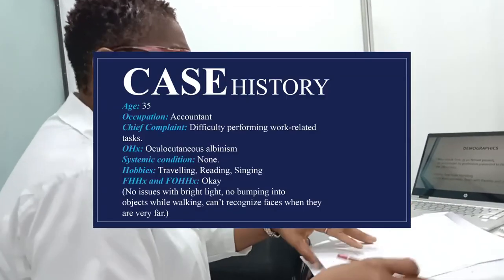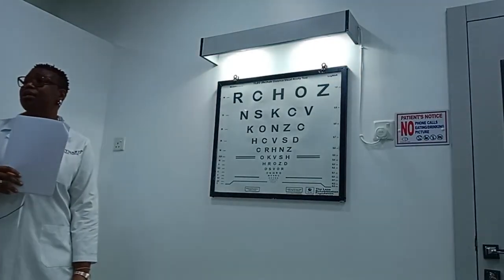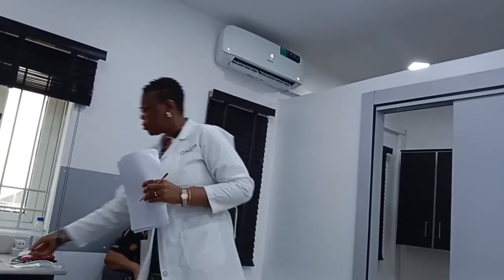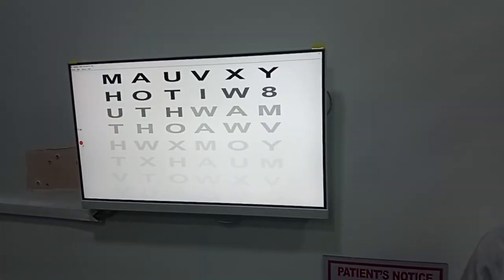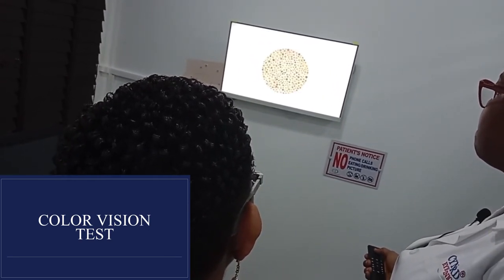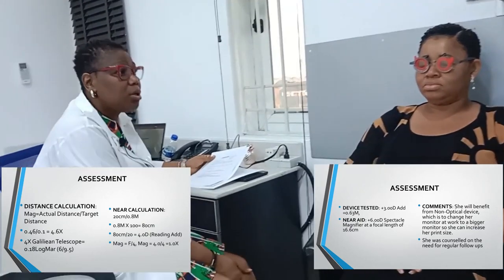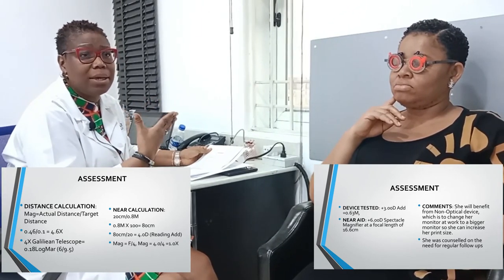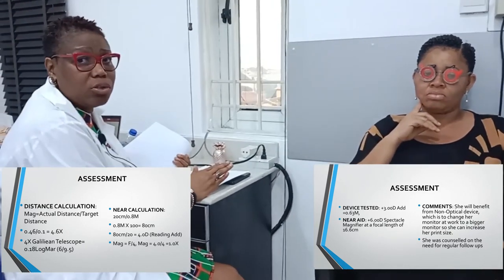LOW VISION REHABILITATION (INDIAN ACADEMY OF OPTOMETRY)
Low Vision clinical practical on a low vision patient with oculocutaneous albinism.